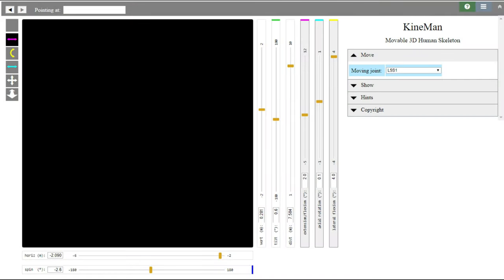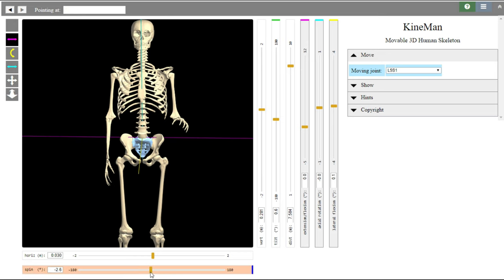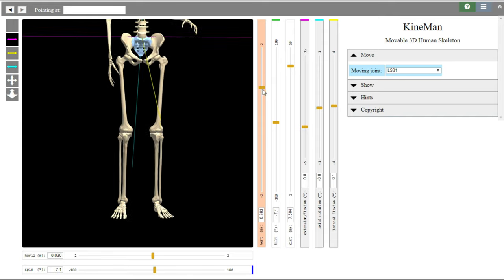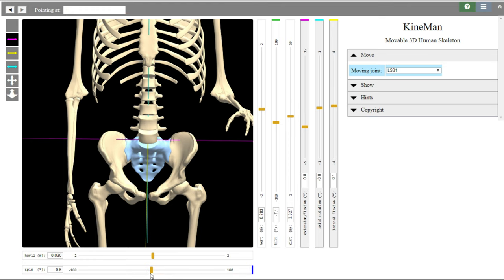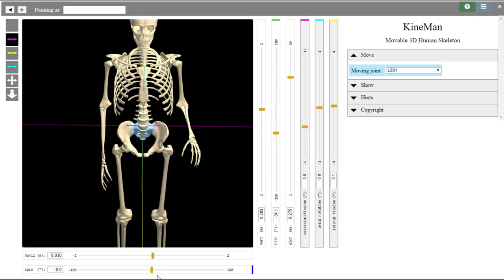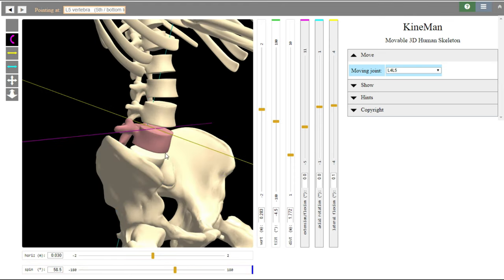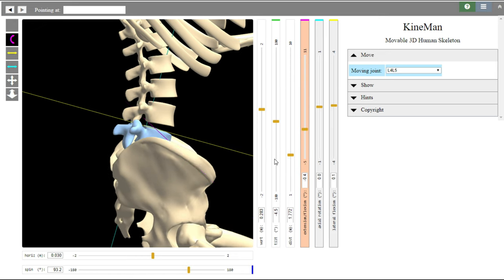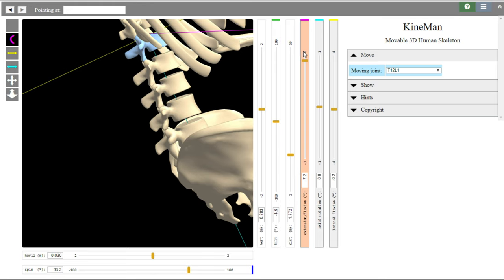Hip and Back Pain Origins 1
This is the start of a new series covering back pains originating from sitting, either on the job or as a lifestyle choice.  This video is mainly to get used to the software, and basic movements of the lumbar-sacrum joint (L5S1) and set the context of the next videos.

Attributions:
KineMan Web APP:

Original bone data created & licensed by Longchamp Labs/21st Century Solutions Ltd; FFI Bone & joint data file formats and content are copyright Neosim R&D.

During this application, I will move the 3D skeleton to gain insight into what happens to the spine during long-duration sitting and how it relates to chronic back pain.  Exercises used to reduce the pain and prevent future onsets will be demonstrated in the next series.